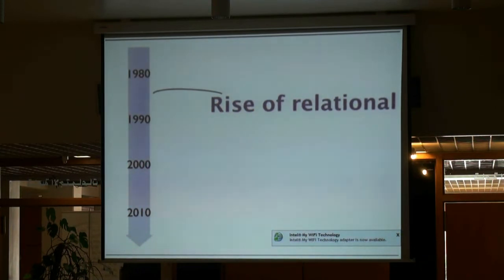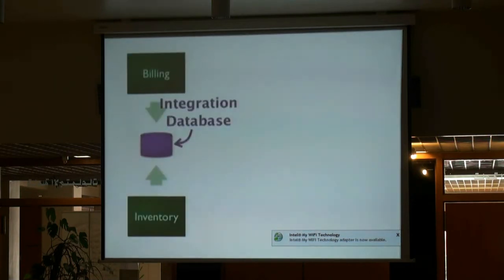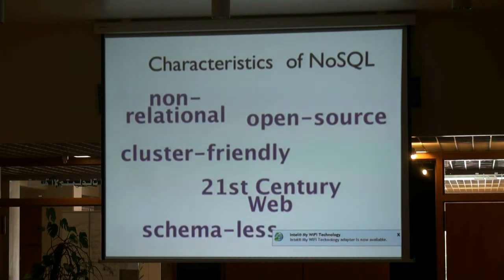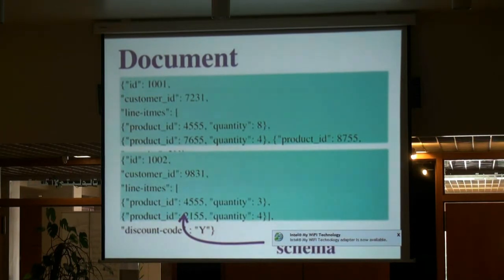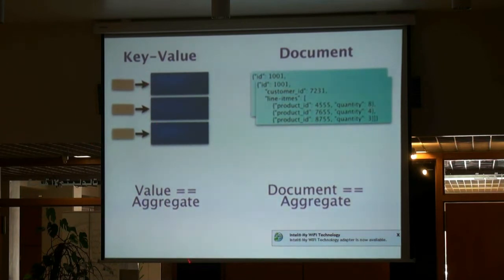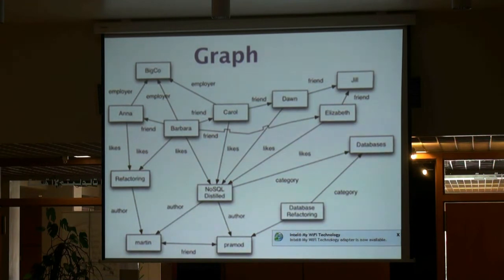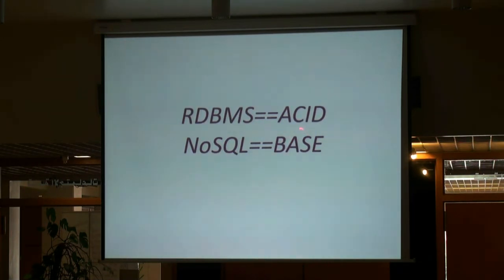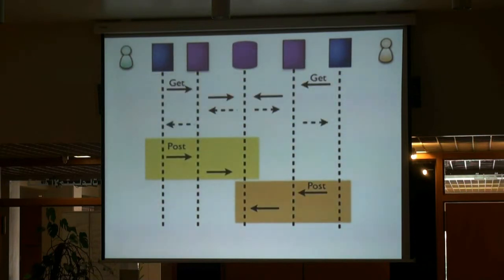Introduction to NoSQL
Introduction to NoSQL and the concepts behind it- Speaker: Nabeel Derhem